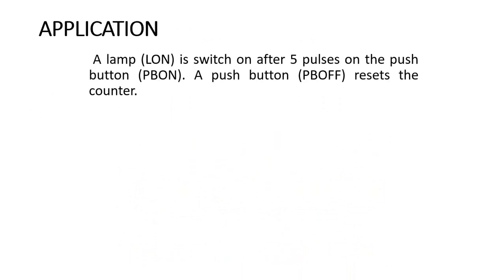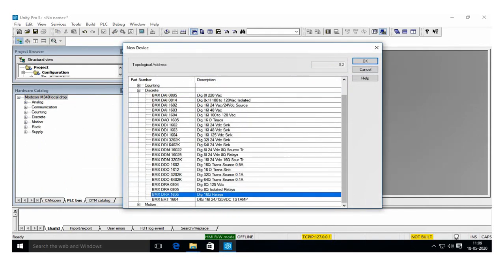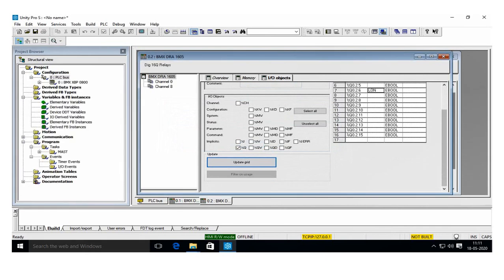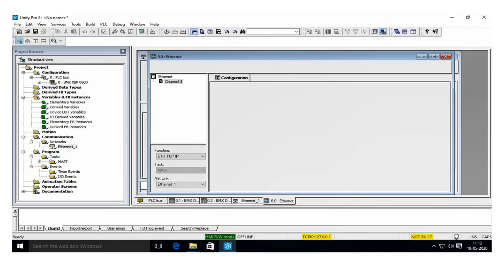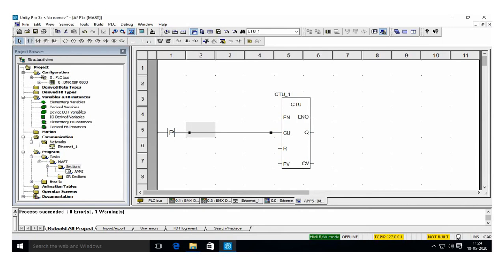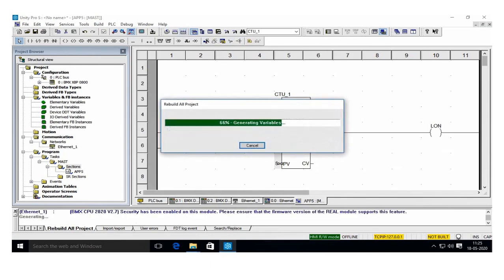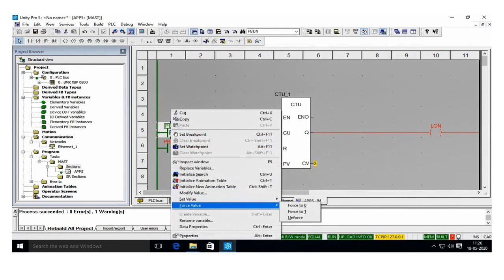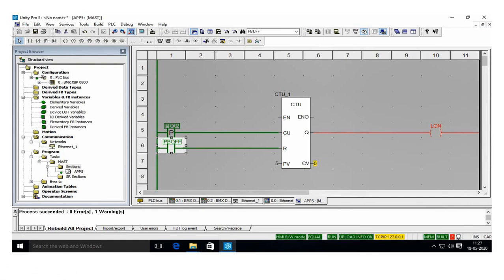Design a ladder logic diagram for a counter using UNITY PRO BY vinod kumar s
Design a ladder logic diagram for a counter using UNITY PRO